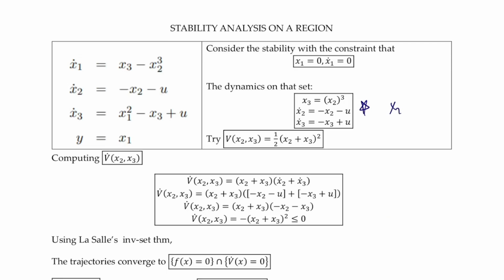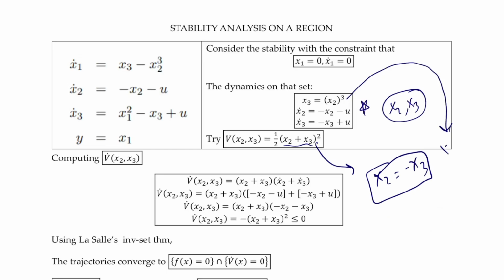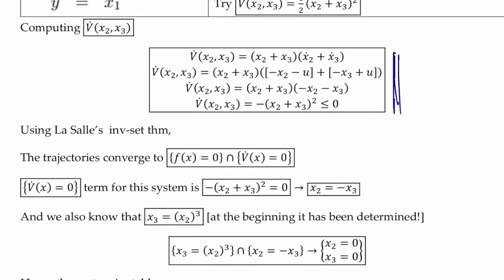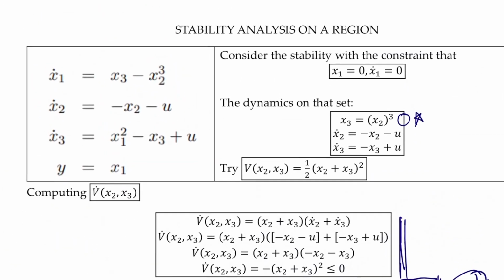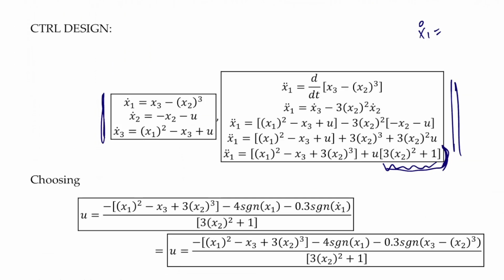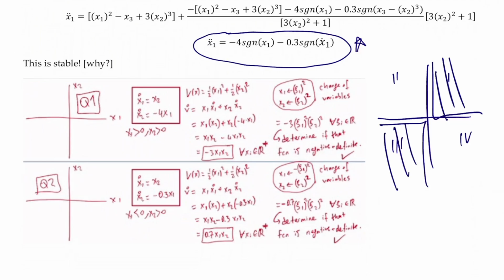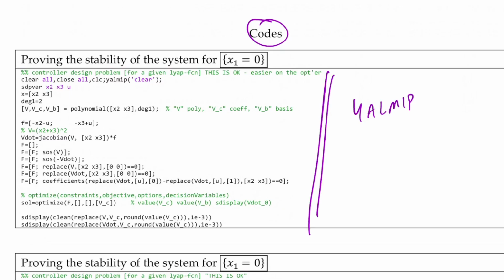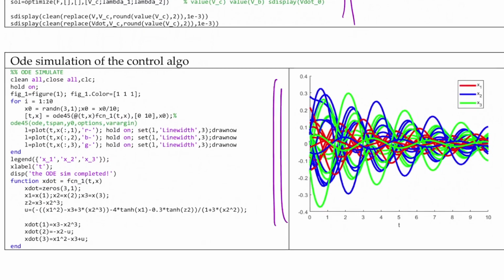stability on a set